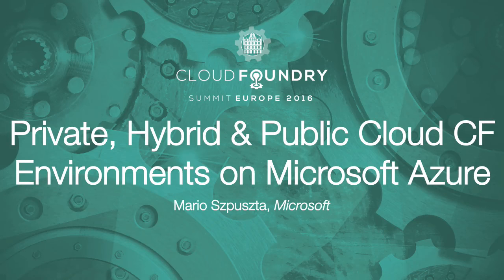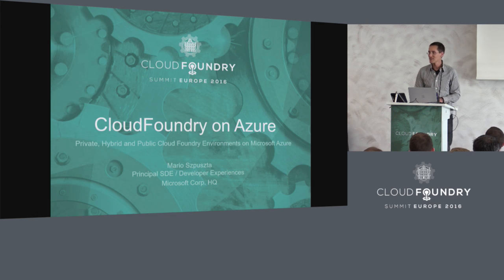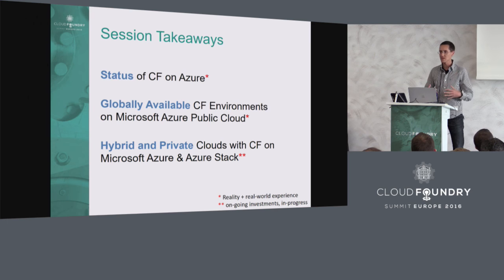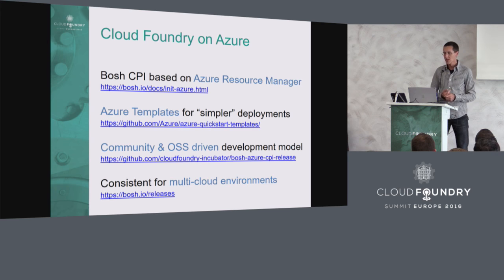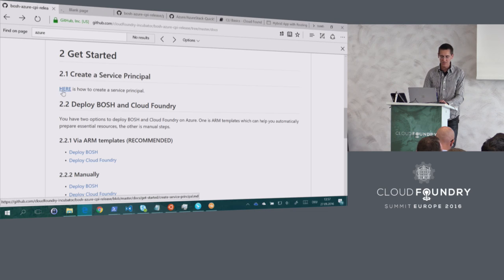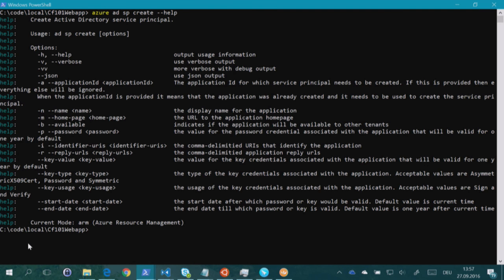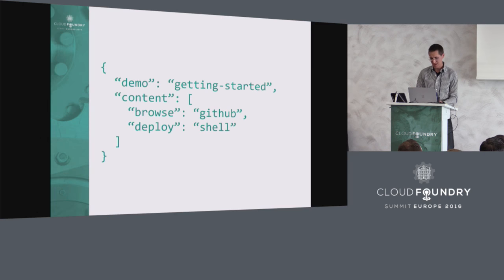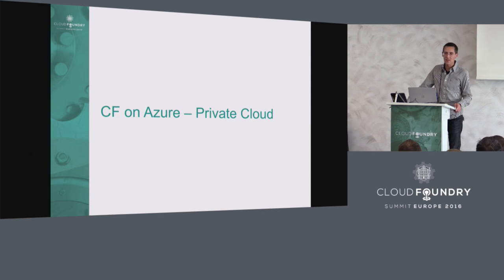Private, Hybrid & Public Cloud CF Environments on Microsoft Azure - Mario Szpuszta, Microsoft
Microsoft Azure is a public cloud platform available across 38 regions world-wide. Microsoft has worked on an official CPI to enable CloudFoundry on Azure with the Open Source Community and Pivotal. This CPI is available for about a year, now! In this presentation, Gil and Mario will go beyond the basics and will focus on running Private, Hybrid and Globally Distributed CF Clusters in Microsoft Azure and Azure Stack. They will show you how-to get them implemented and how you can re-use your assets across the public cloud (Azure) and the private Cloud (Azure Stack). They'll discuss how failover can happen across multiple environments and what the caveats are by deploying CF Clusters and apps across those environments.

About Mario Szpuszta
Mario works as a Software Development Engineer in the Developer Experiences team (DX) at Microsoft Corp. HQ. He works with global software vendor partners on architecting, designing and coding reference solutions. Mario is a part of Microsoft for more than 14 years and his focus areas include cloud computing, Containers and PaaS Platforms, as well as identity & claims-based security and .NET. Mario is Co-Author of “Advanced .NET Remoting 2nd Edition" and "Pro ASP.NET in C#" by APress.